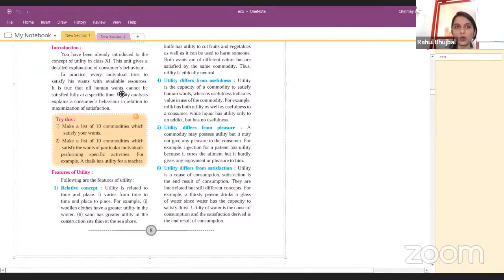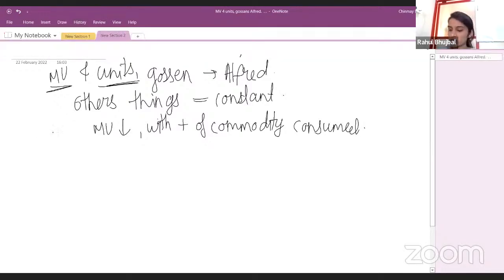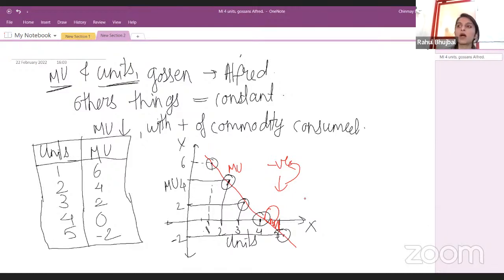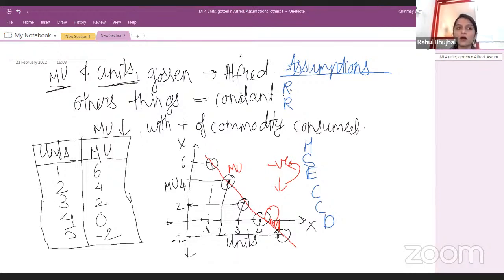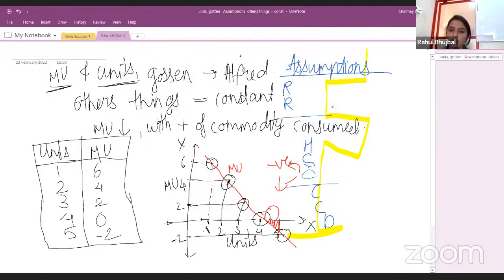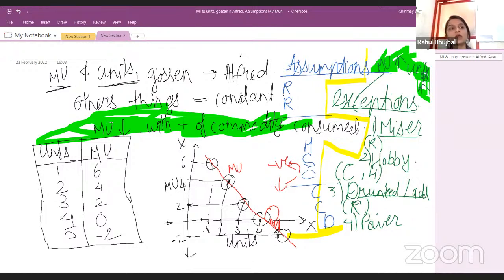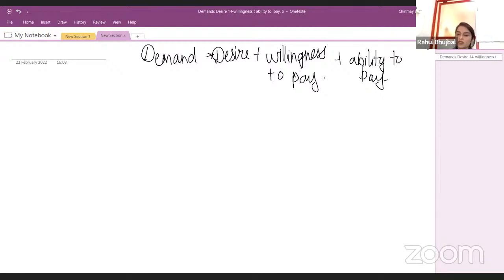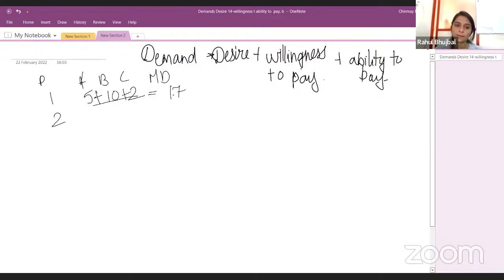12TH PRACHI MAM (ECO)